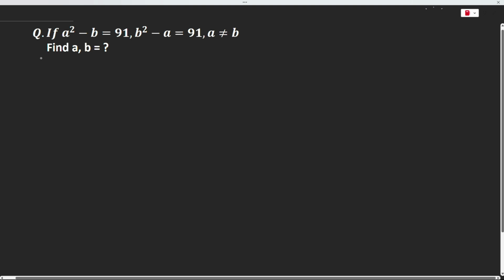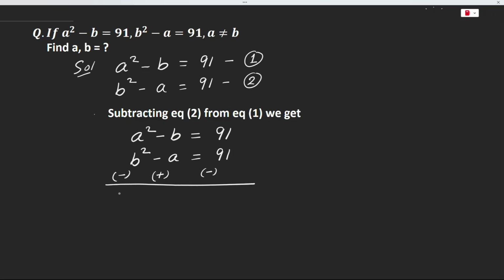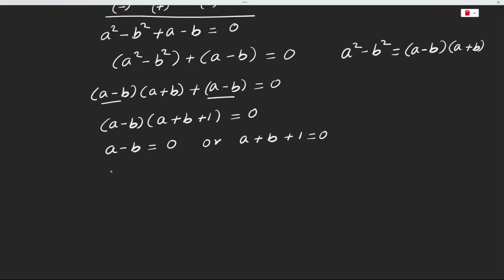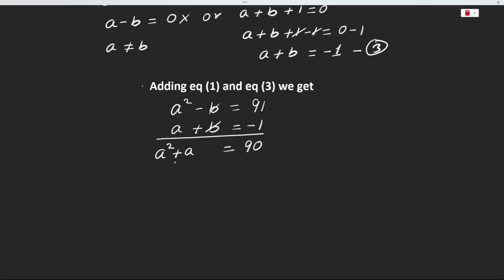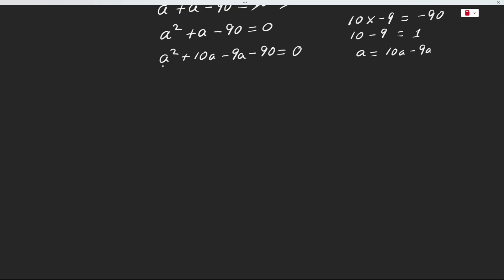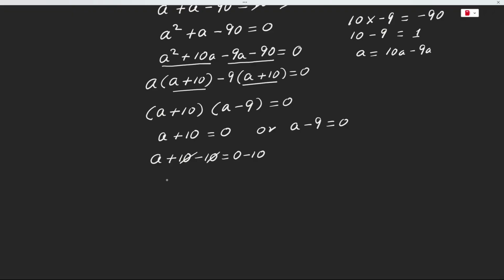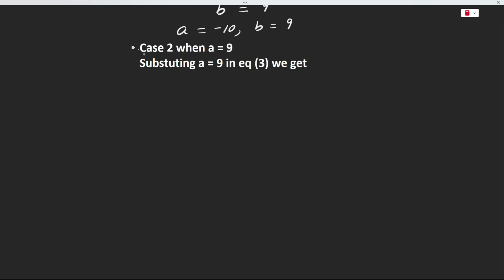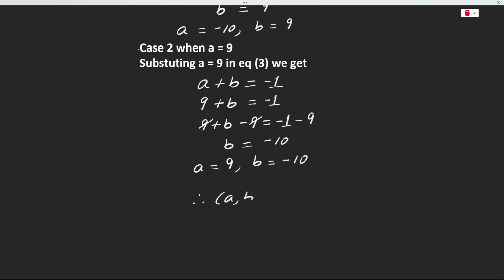99% Fail This Algebra Challenge! 😱 Find (a, b) Without a Calculator | Math Puzzle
Think you're good at algebra? 🤔 Try this challenging math puzzle!

Question:

If
a² − b = 91,
b² − a = 91,
a ≠ b,
find (a, b) = ?

Can you solve it without using a calculator? This problem has a clever shortcut that many students miss. Watch till the end for the complete step-by-step solution and improve your algebra problem-solving skills.

Topics Covered:

Algebra Tricks
System of Equations
Math Challenge
Competitive Exam Maths
Olympiad Mathematics
Brain Teasers
Logical Thinking
Problem Solving